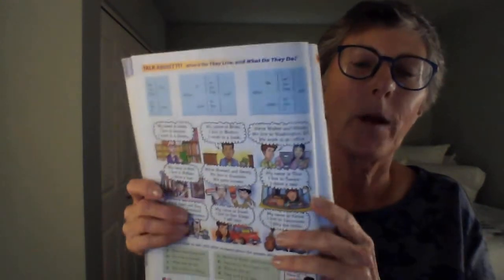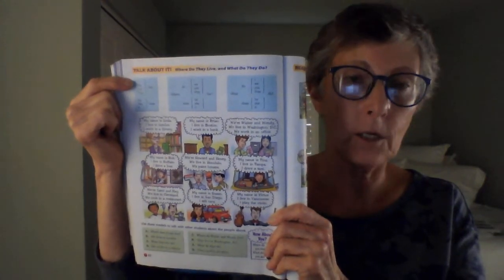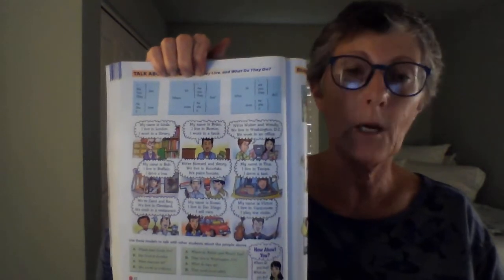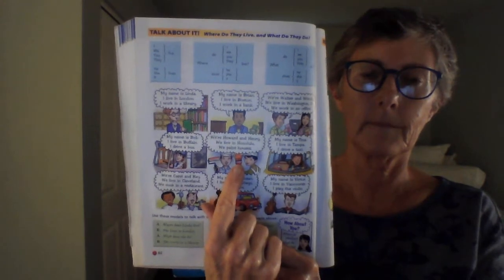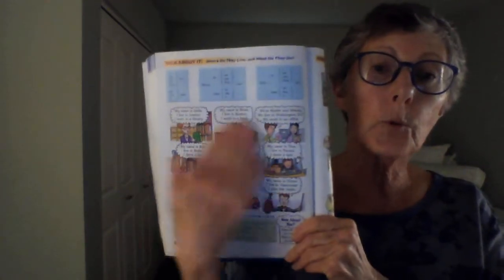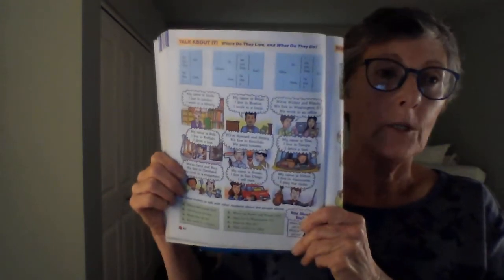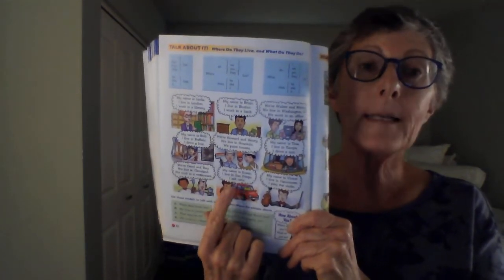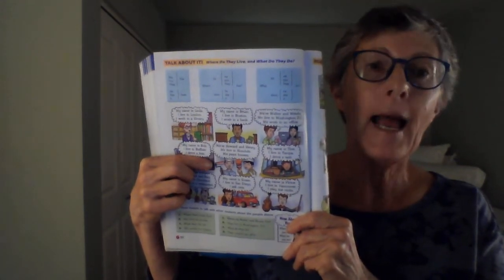Side by Side page 82